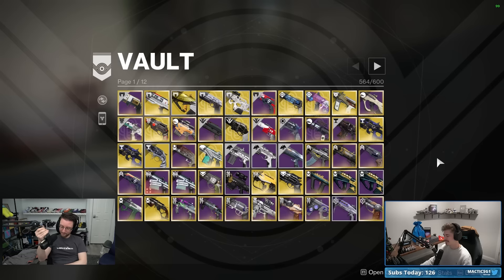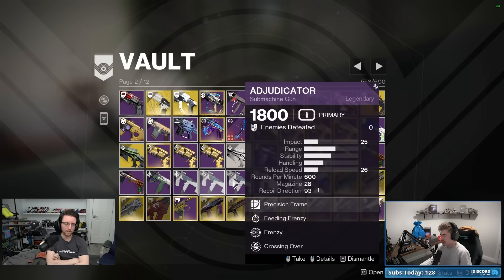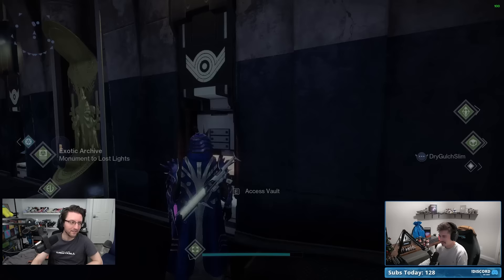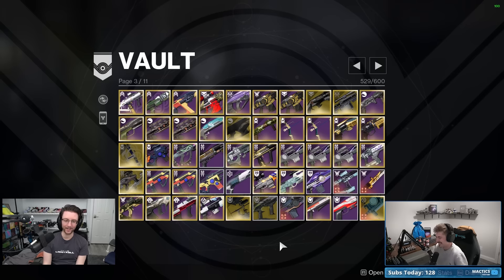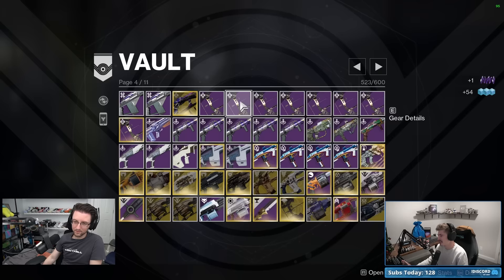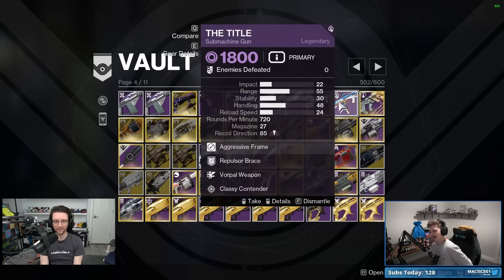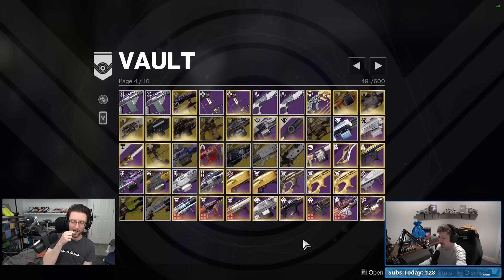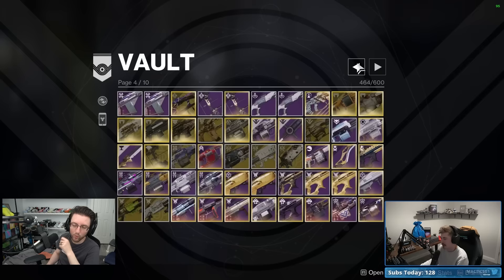Datto Called Me A Blueberry While Deleting Everything In My Vault!